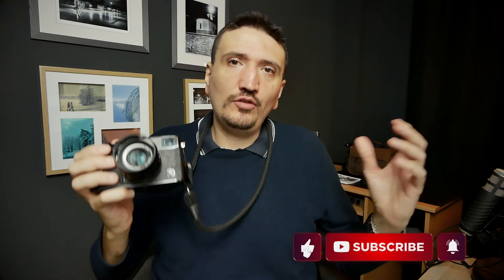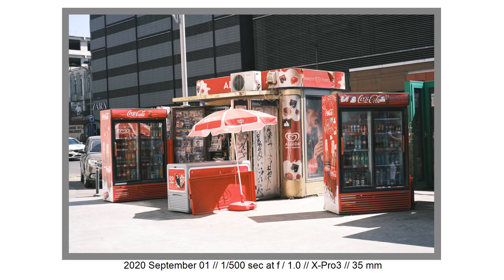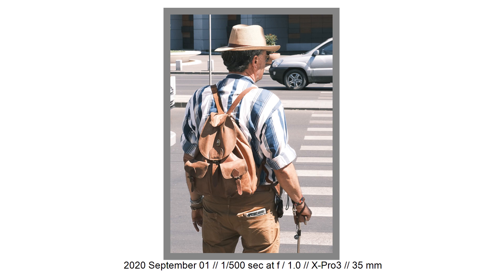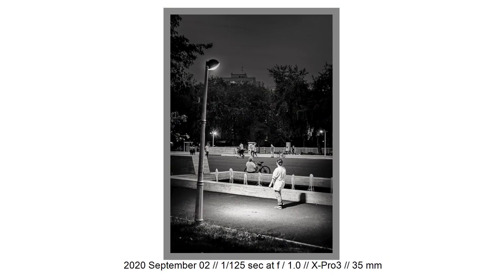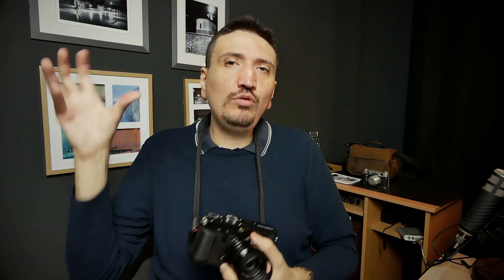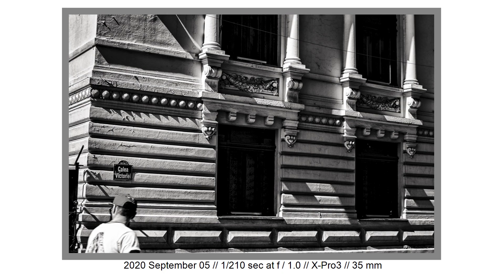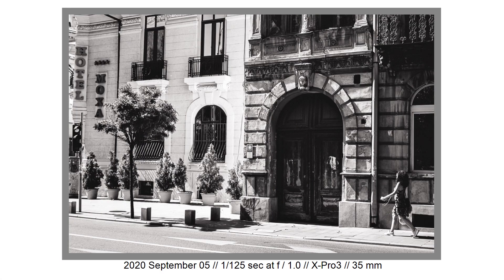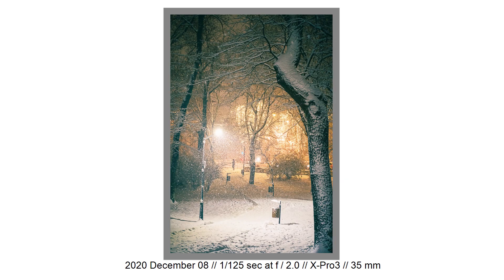Fujifilm X-Pro3 Review LONG TERM Review / After 1 Year and 19,3330 Shots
A talk about X-PRO 3 with lots of pictures made with Fujifilm X-Pro3.